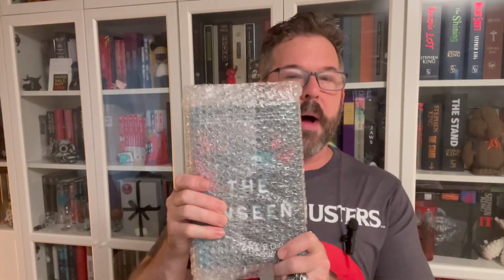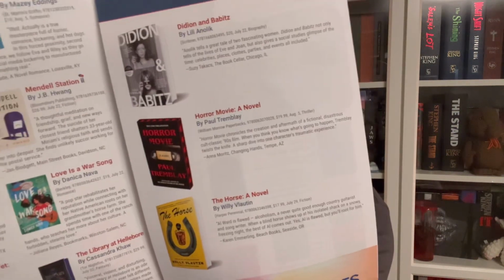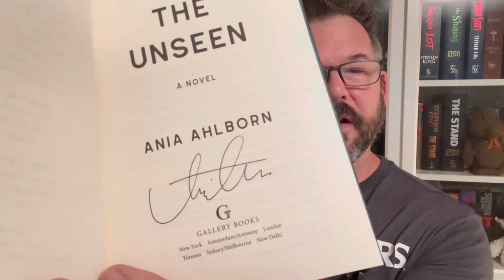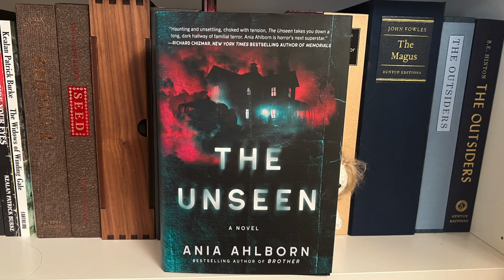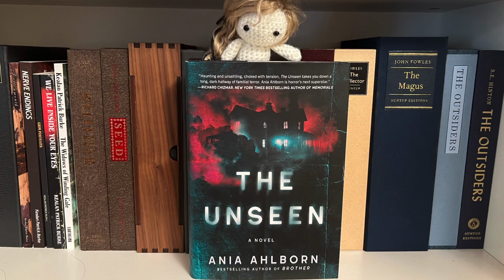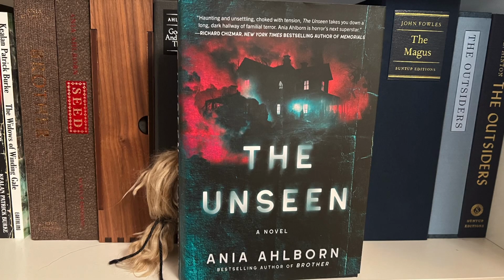The Unseen by Ania Ahlborn | Quail Ridge Books | unboxing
In a nutshell, here's what I get at in this video:

My general collecting has shifted from impending bankruptcy to getting brand-new signed first editions.
How I do that:
I follow authors on FB and when they go on tour, I look at all the websites of the bookstores they'll be signing at and I preorder the signed book there. Only one shop didn't ship and limited their sales to attendees only, so I missed out on a sweet Malfi sig. But oh well.

In this case, Ania Ahlborn was promoting her new book at Quail Ridge books and they did an excellent job of shipping! I highly recommend them. Maybe they have more signed copies available. You should check them out!

Authors you need to read:
Philip Fracassi
Sarah Pinborough
Chad Lutzke
Kealan Patrick Burke
Ania Ahlborn
Patrick McCabe
Josh Malerman
Robert McCammon
Jason Pargin